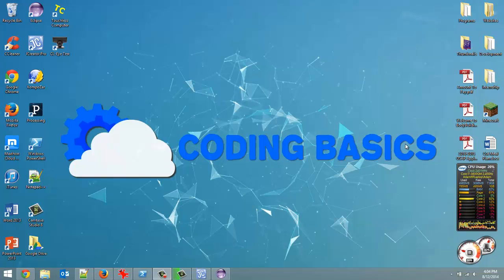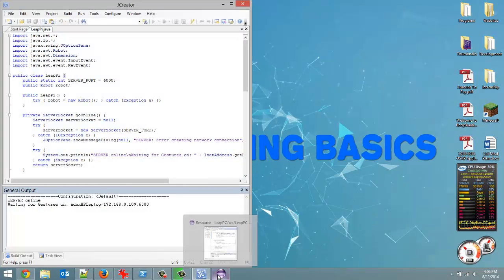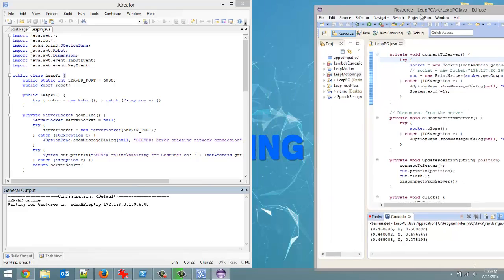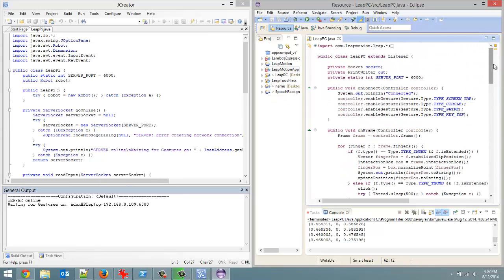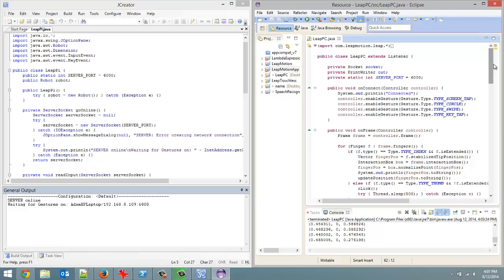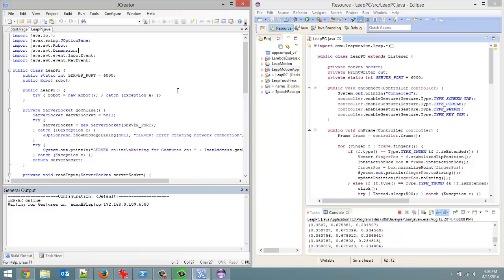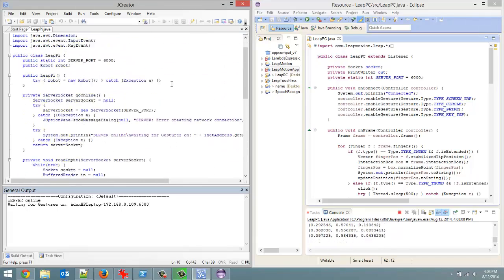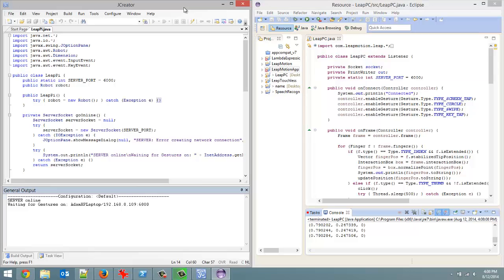Leap Motion and Raspberry Pi: Tutorial 1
In this video I more or less give you a bit of a background on how I got the Leap Motion to interact with the Raspberry Pi. I also demonstrate what our final program will be.